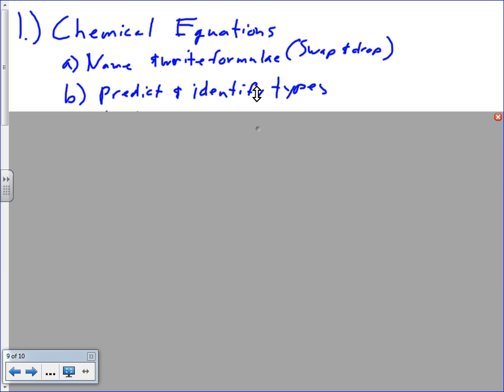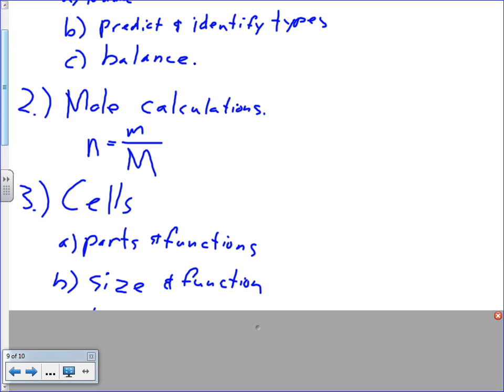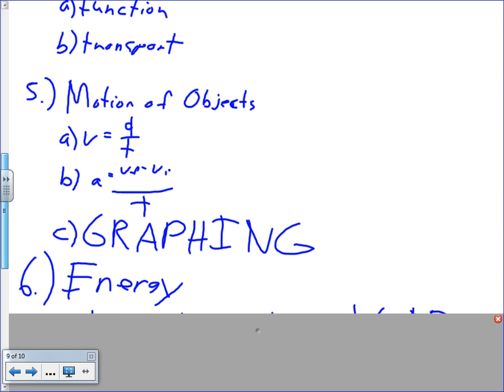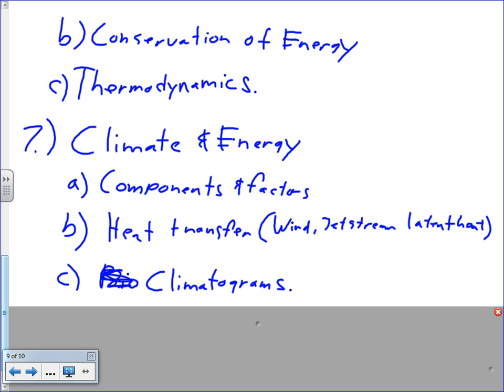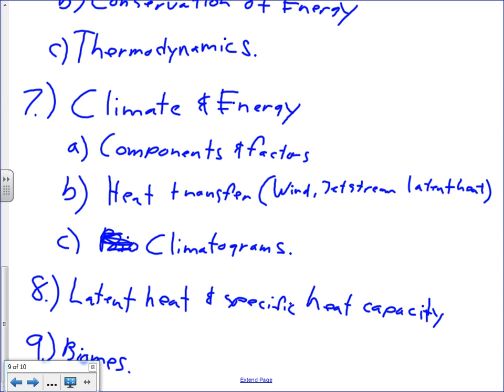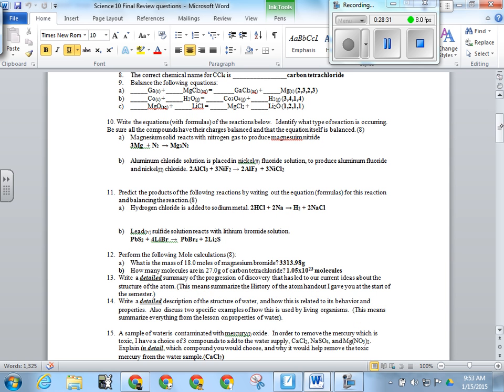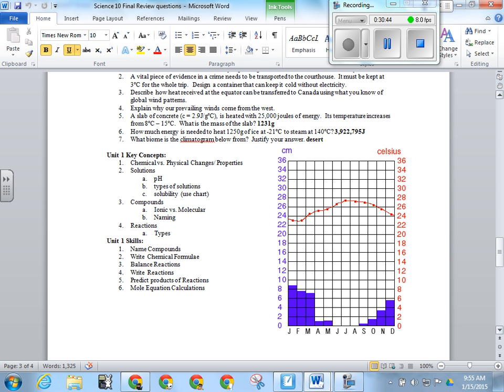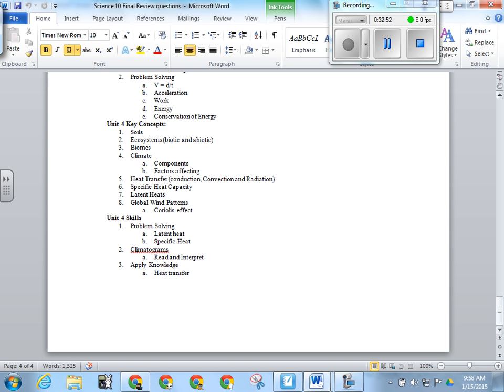FINAL EXAM OUTLINE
FINAL EXAM OUTLINE - what is on the final and how to prepare.